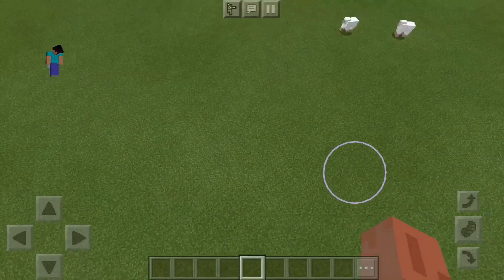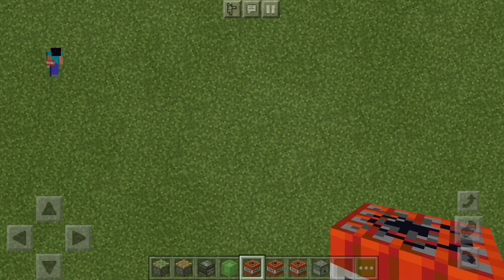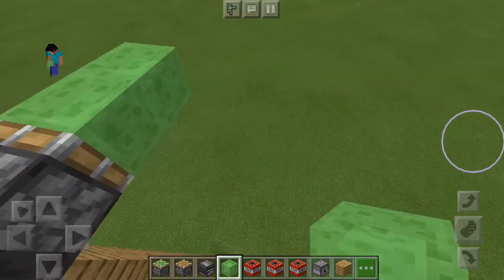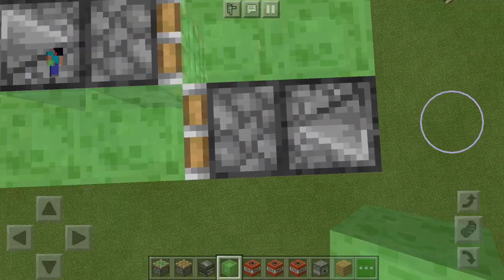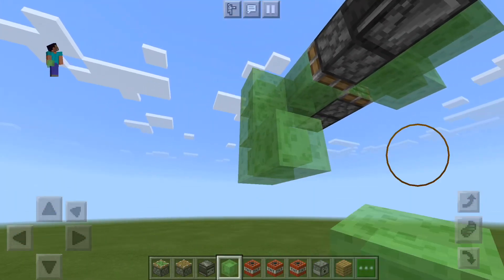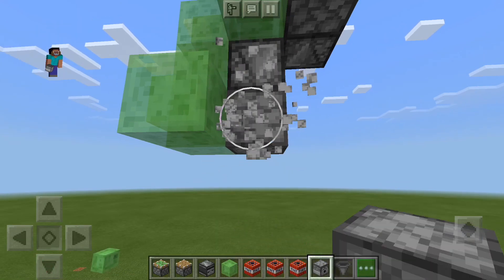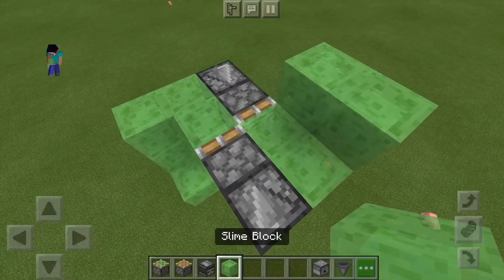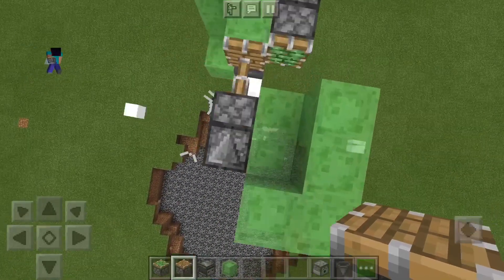Carpet bomber tutorial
Troll your friends if they are a good sport!